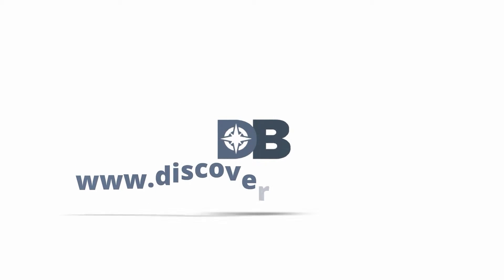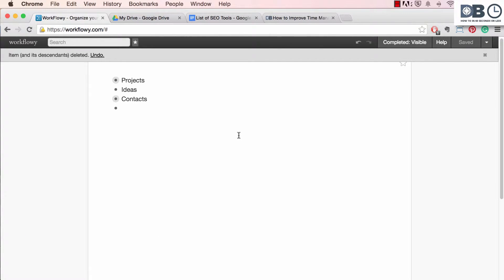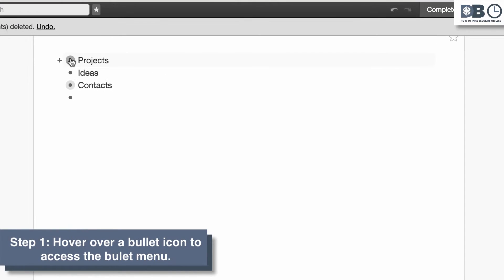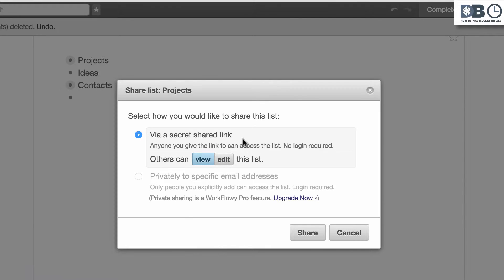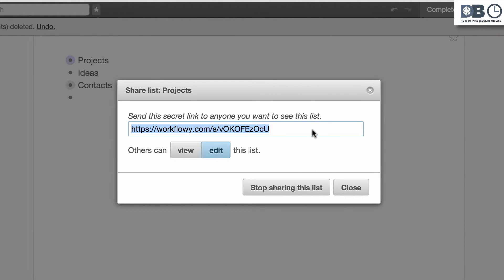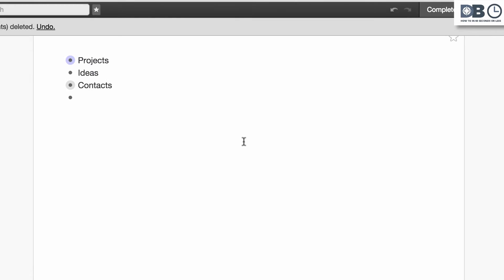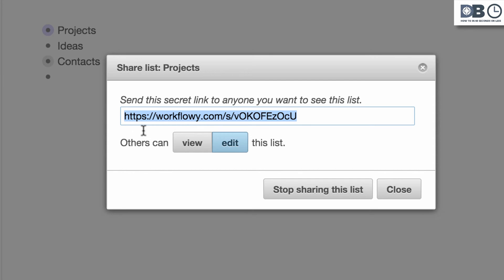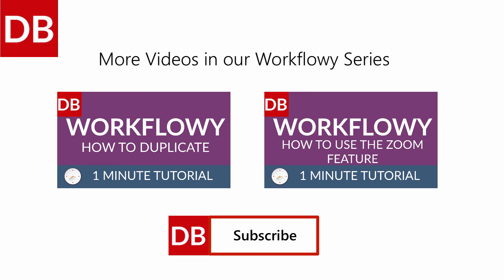How to Collaborate | Learn How to Use Workflowy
Learn how to use Workflowy in this 1 minute tutorial.

Workflowy offers a very basic, yet very useful collaboration tool that is great for team based environments. Watch this video to learn more.

This tutorial is part of our Guide to Effective Learning Series.

Transcript:

How to in 60 seconds or less -  Discoverbusiness.us

How to Share and Collaborate in Workflowy

Step 1. Hover over  a bullet to view the bullet menu. Then, select share.

Step 2. Select a sharing option: You can decide if individuals can either A) Only view the list or B) View and Edit.

Step 3: Copy the link provided and send it to those you’d like to collaborate with. When the link is accessed, collaboraters will only be able to see the list you have shared - and no other parts of your document.

Notice that “shared” notes are now highlighted purple to stand out.
Now, if you decide to cancel sharing privilages, simply click on the “shared” link again, and select” stop sharing this list”.  Sharing privileges are now cancelled.